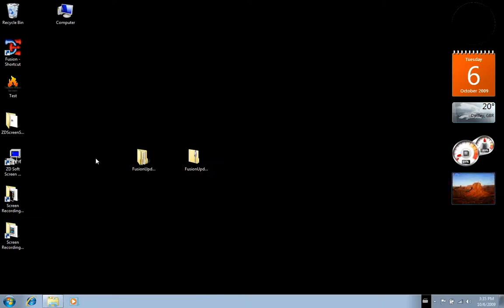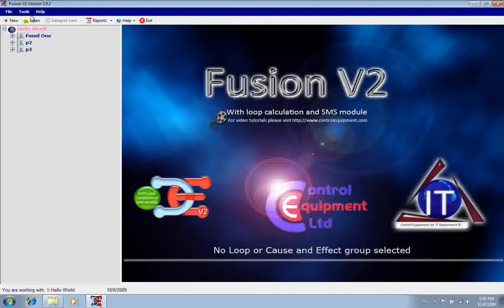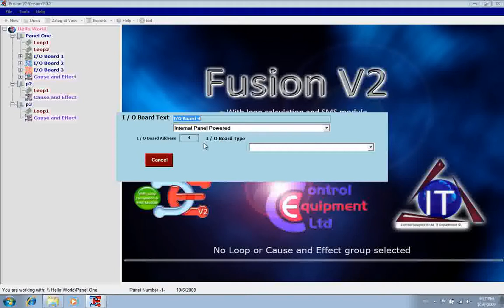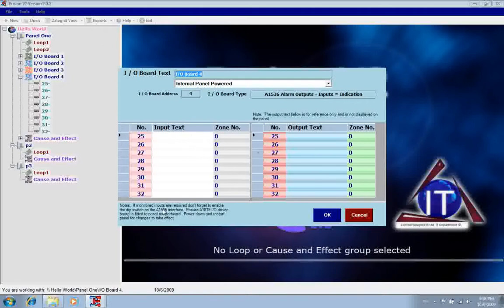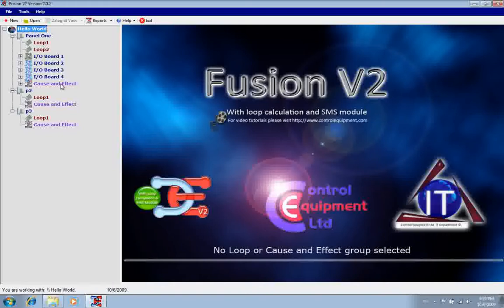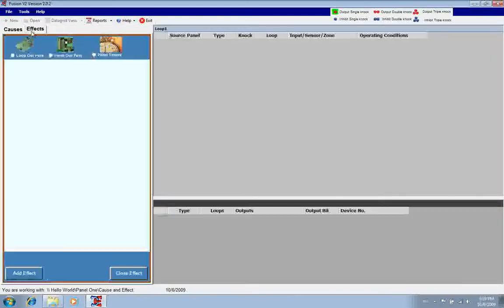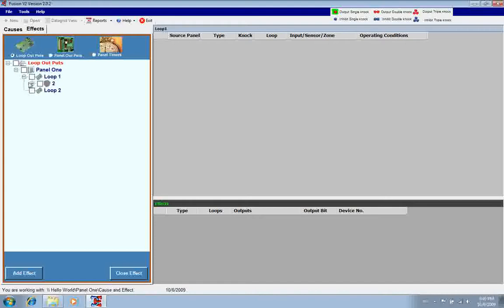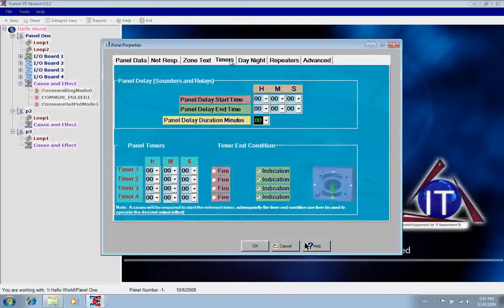Fusion 2.0.2 Features and functions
Quick tuor of Fusion 2.0.2 Features and Functions.
Fusion is a cause and Effect Software made by C.E.L. Control Euipment Ltd.